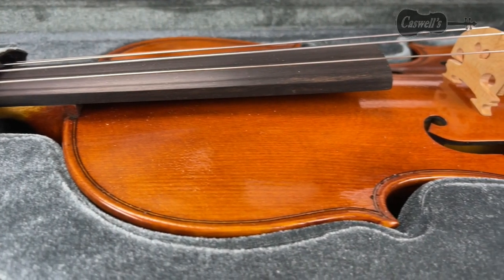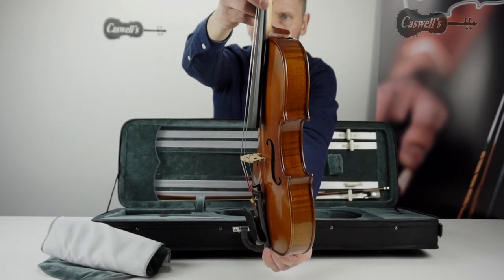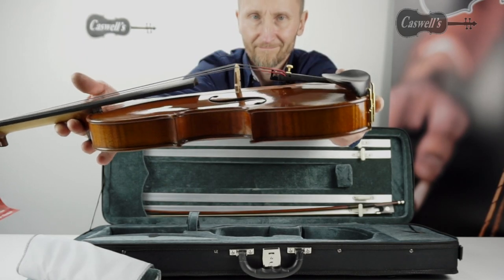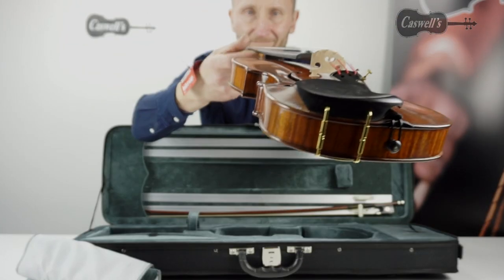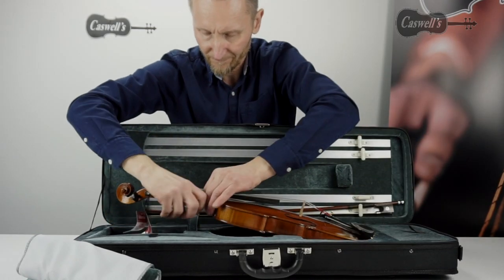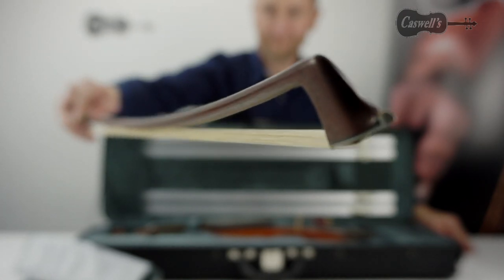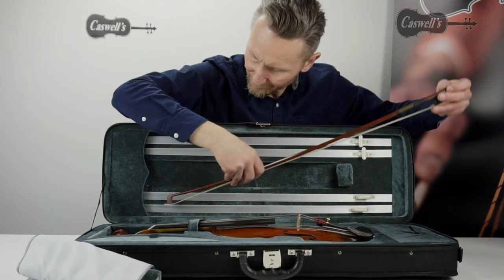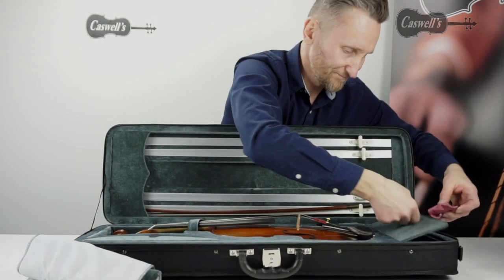Hidersine Veracini Violin outfit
Welcome to our new Violin video series. This series will give you a good idea of the different instruments that we have to offer.

To get yours follow a link bellow